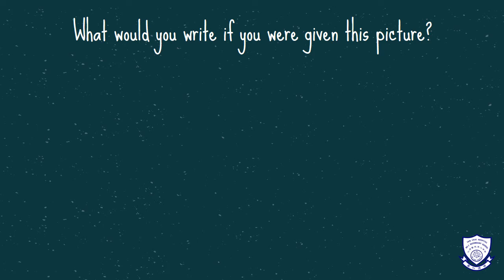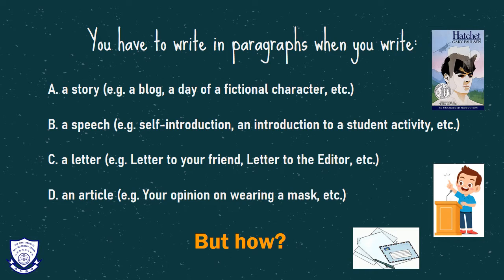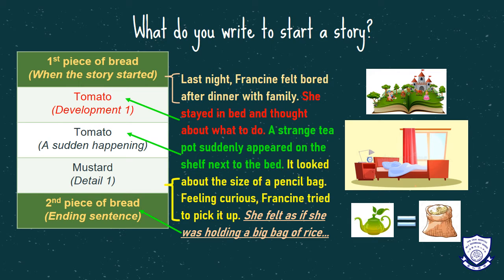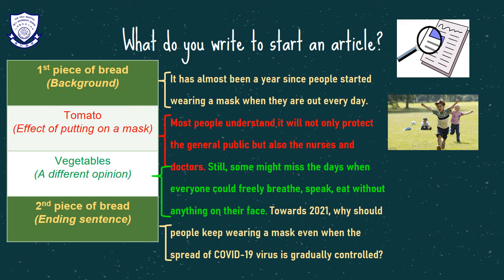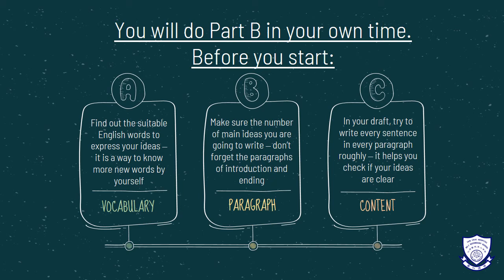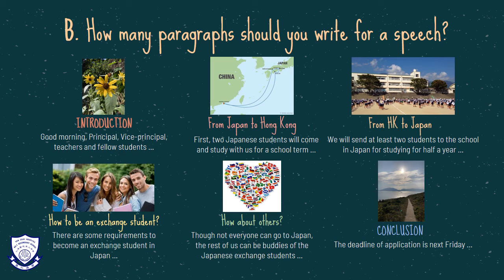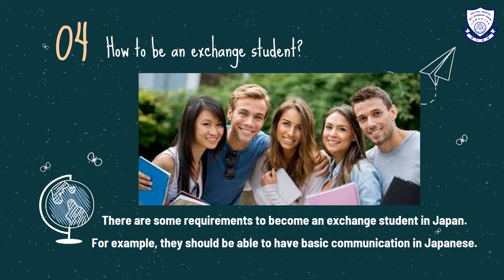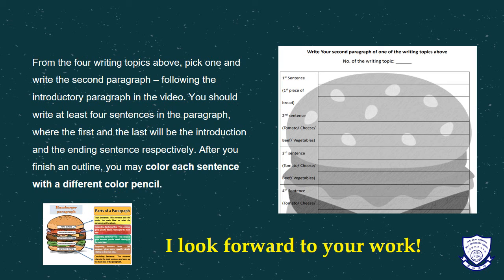Writing Paragraph Building (2020/10/27)